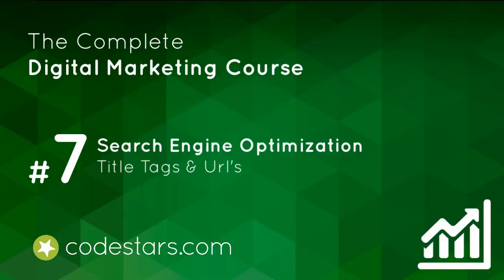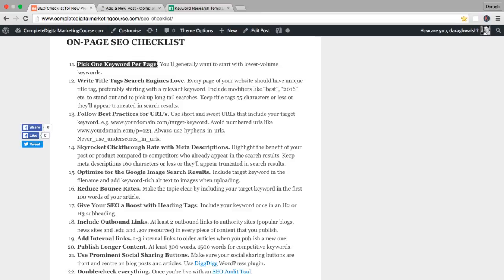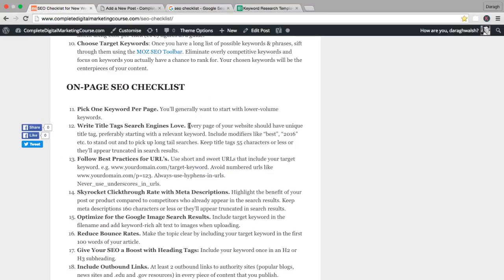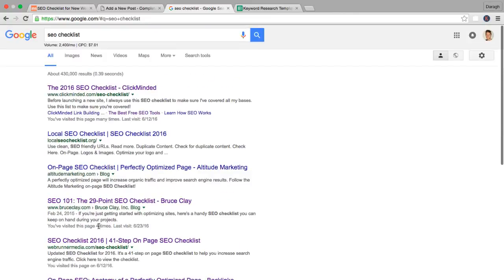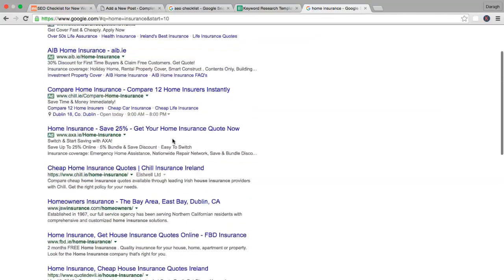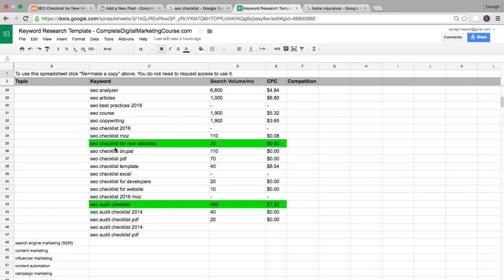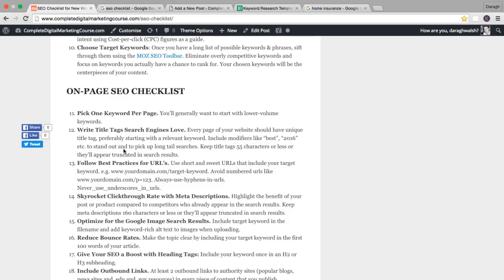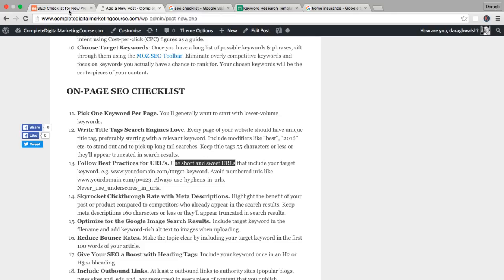54 How to Write Title Tags Search Engines Love